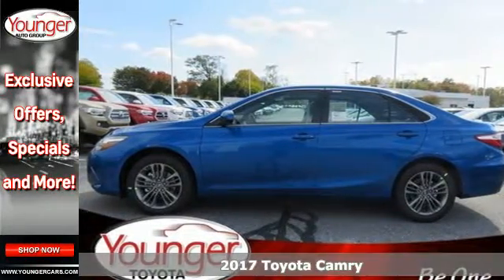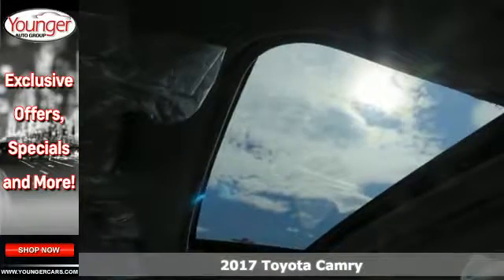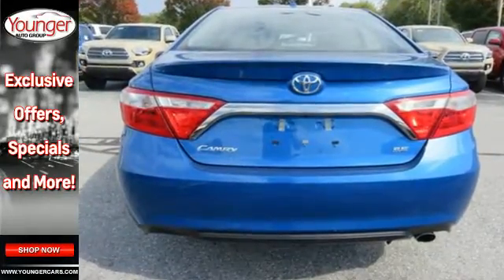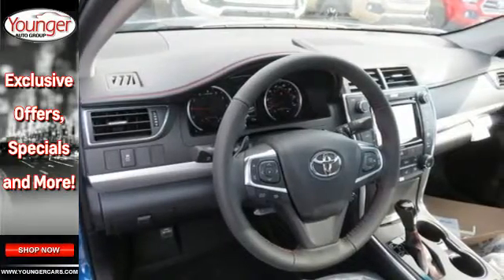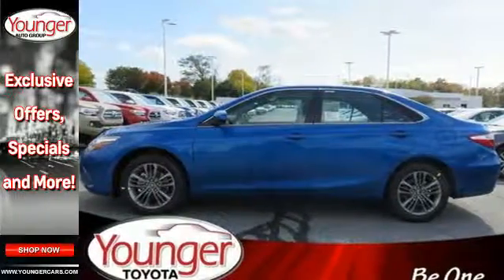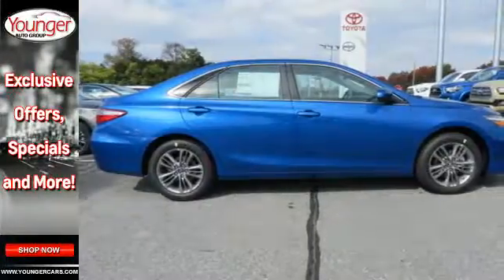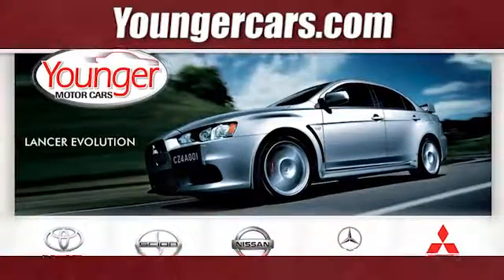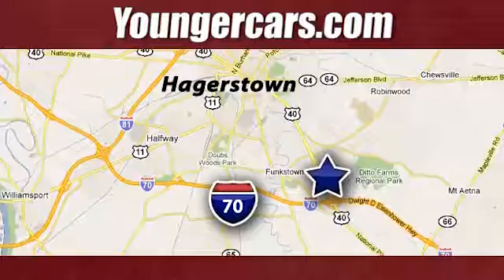New 2017 Toyota Camry Winchester WV Hagerstown, WV V2401900 - SOLD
Year: 2017
Make: Toyota
Model: Camry
Trim: SE
Engine: 4 Cyl. 2.5 L
Transmission: Automatic
Color: Blue Streak Metallic
Stock #: V2401900
VIN: 4T1BF1FK2HU683583

Be One!

Address:
1945 Dual Highway